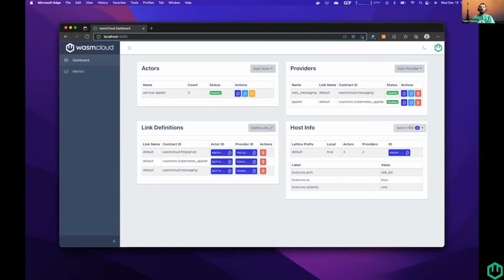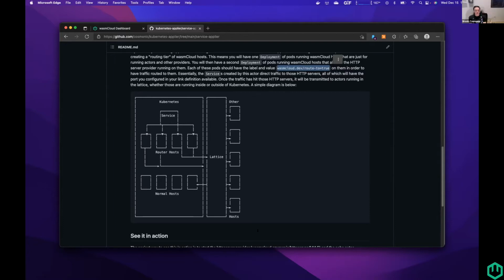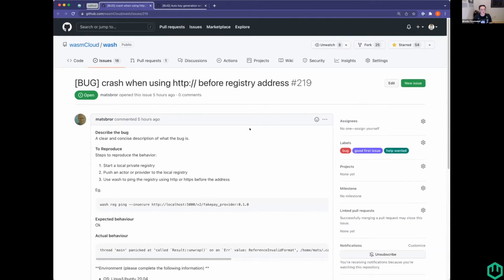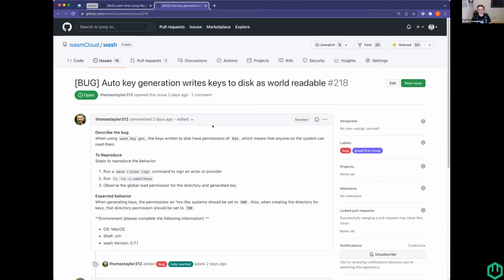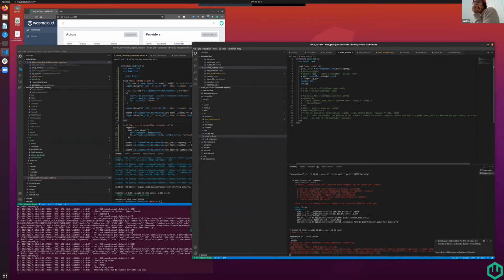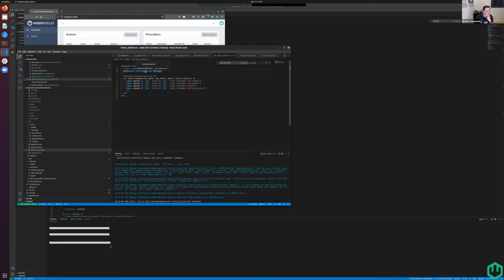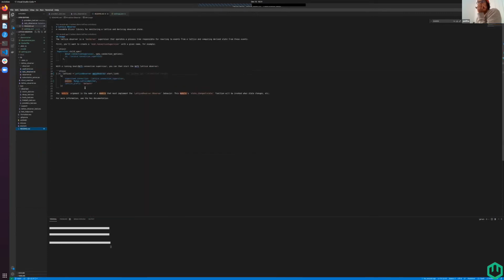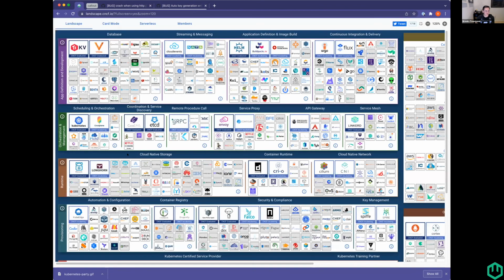wasmCloud: k8s Applier Demo, wadm Discussion, Roadmap Update, Community Callout! - 12/15/2021